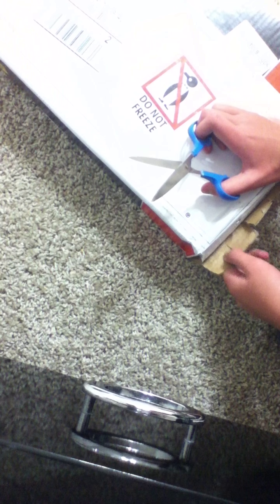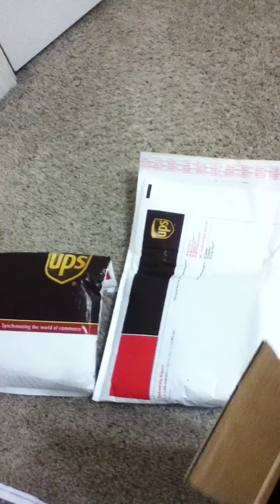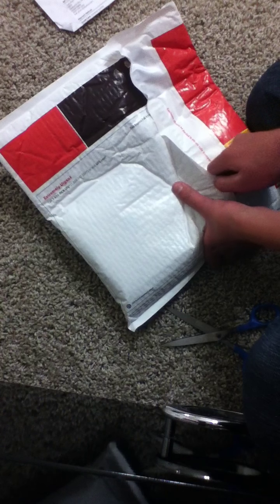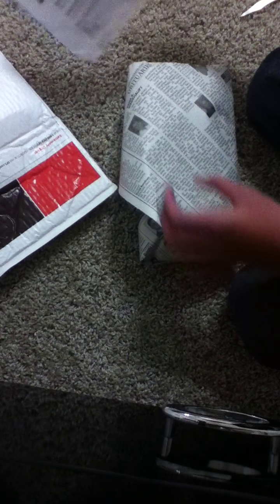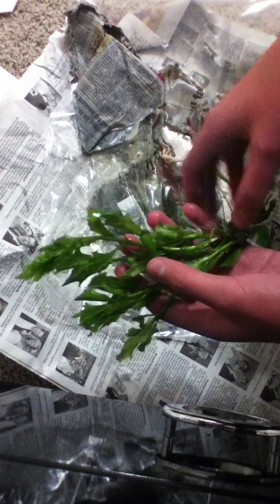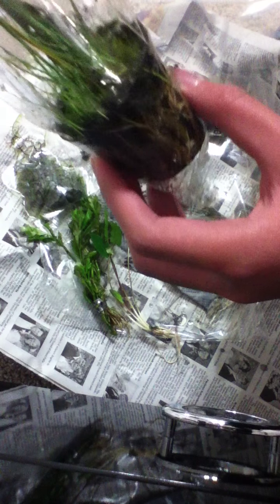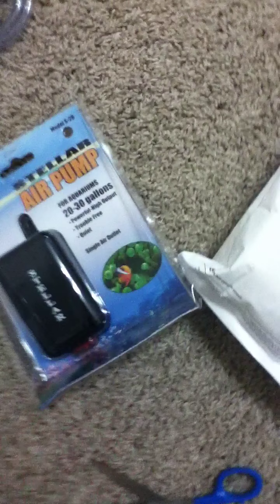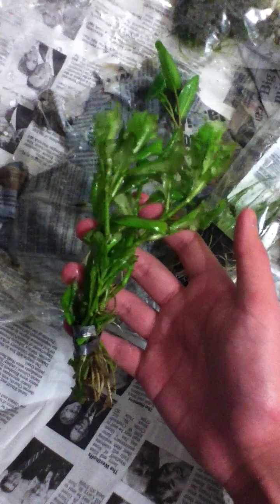Aquarium plants unboxing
Unboxing of LIVE aquarium plants. I bought these at Aquariumplants.com